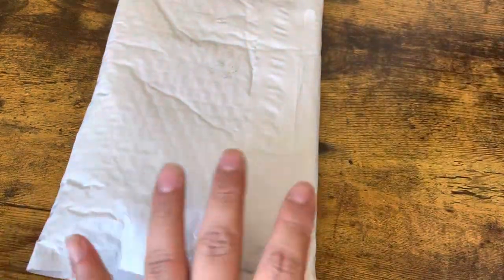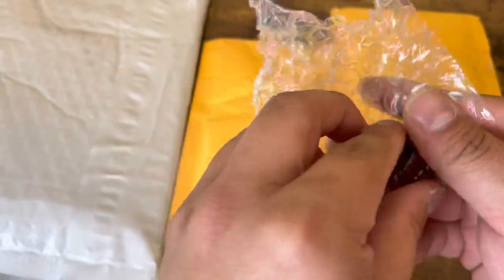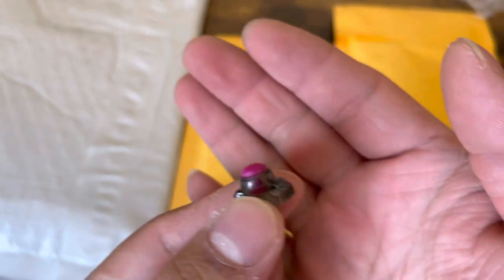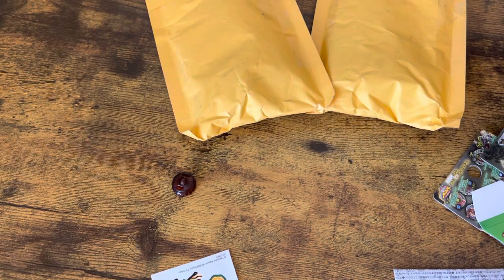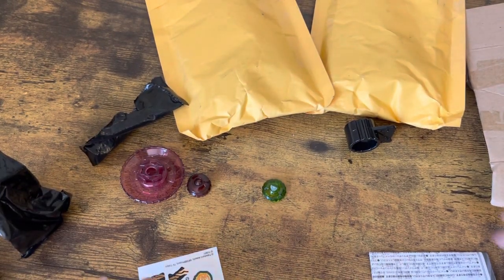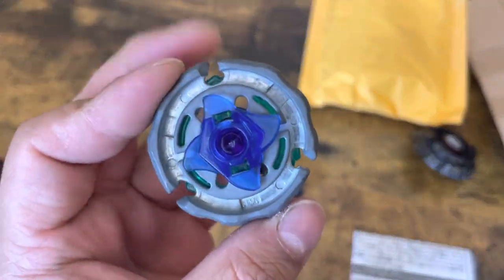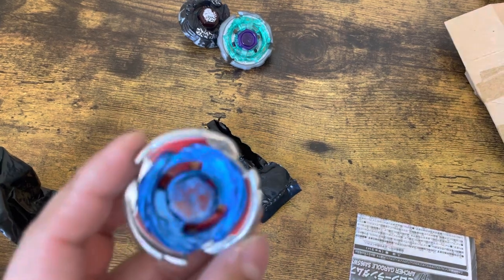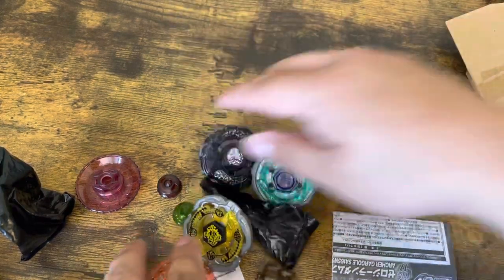Crazy Competitive MFB Haul Unboxing!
Got some seriously awesome parts here thanks to Zoroaste and beysandbricks! Beware of fakes and midfakes though :)